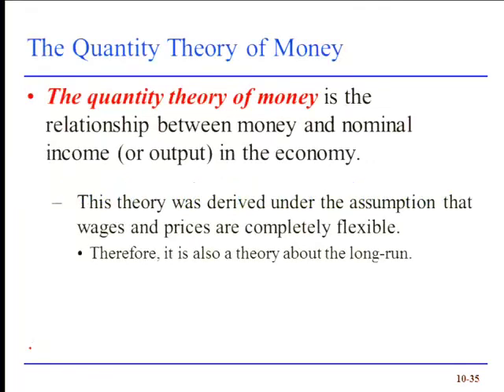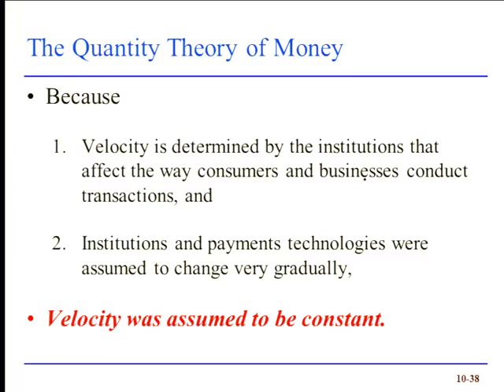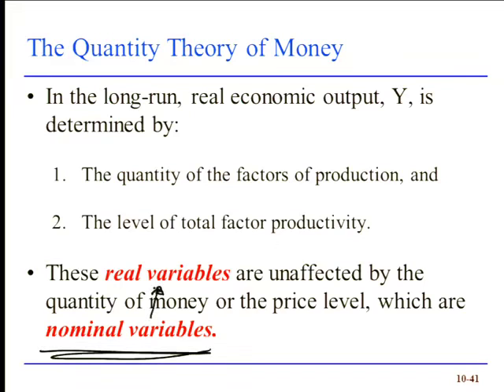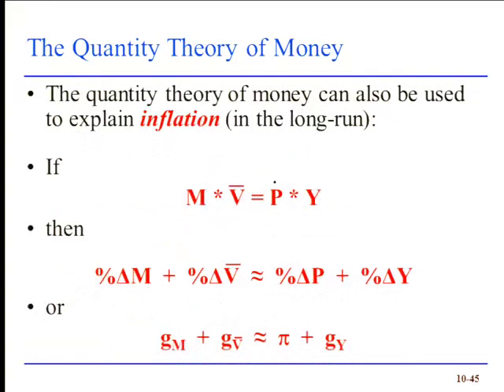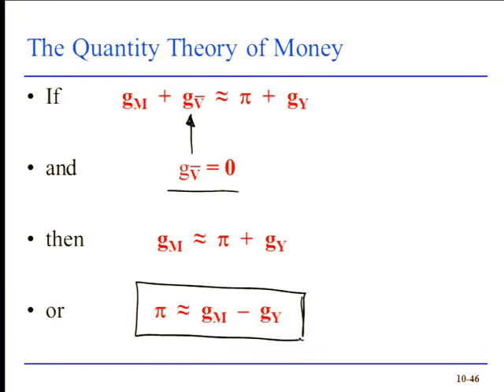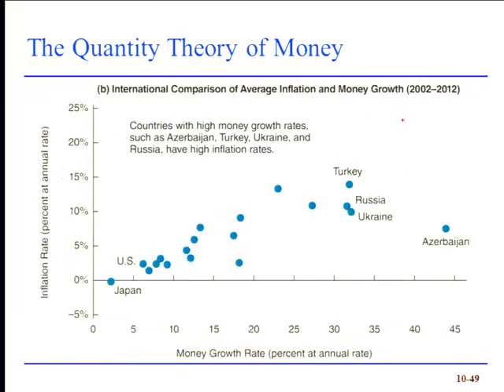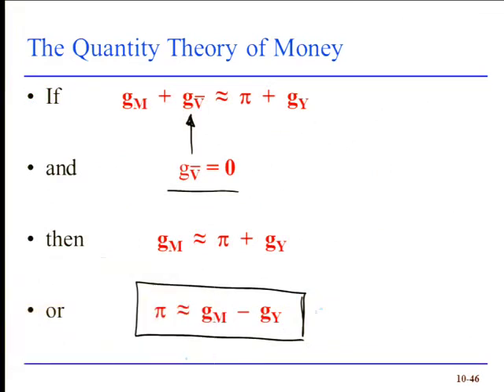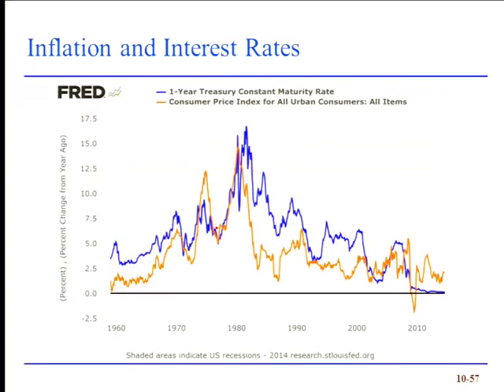2014 09 25 Economics 100B 2014 09 25 Money and Inflation001